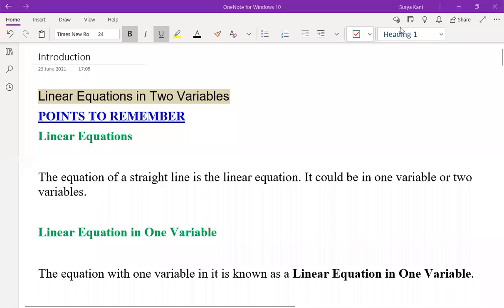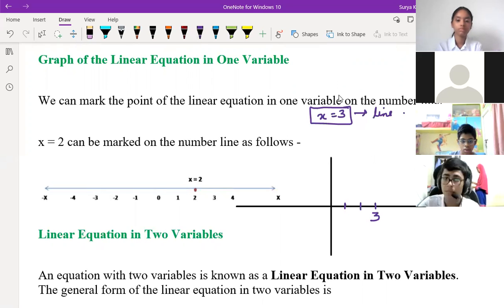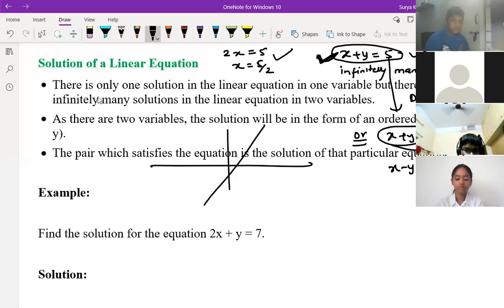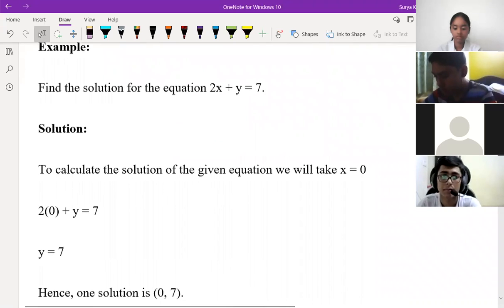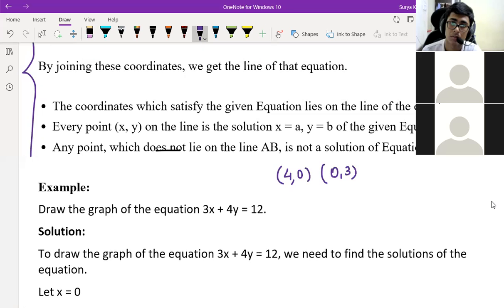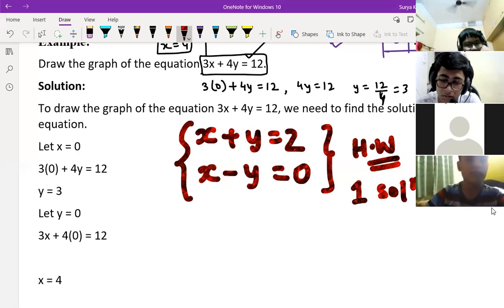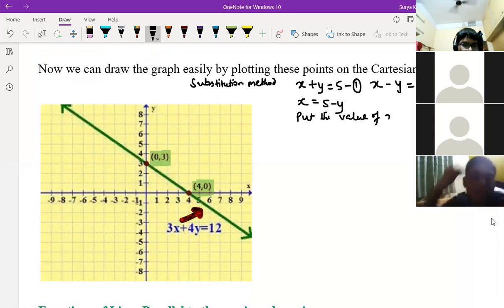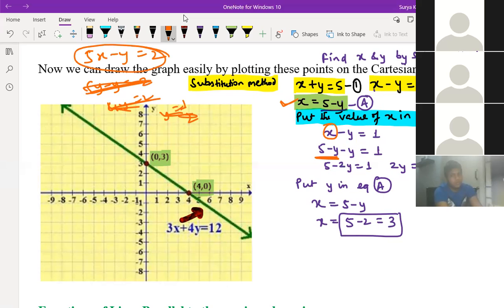Foundation Class 9, Linear Equation in 2 variable, Dated 23 06 21